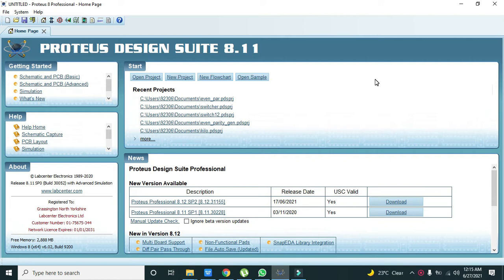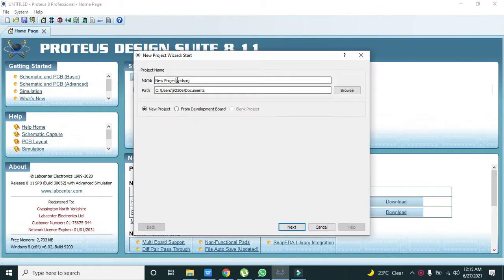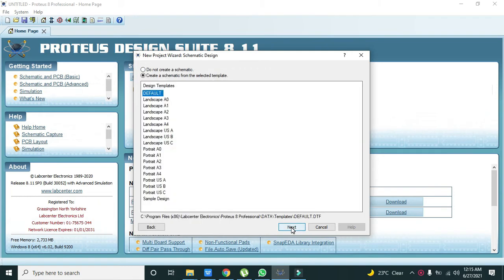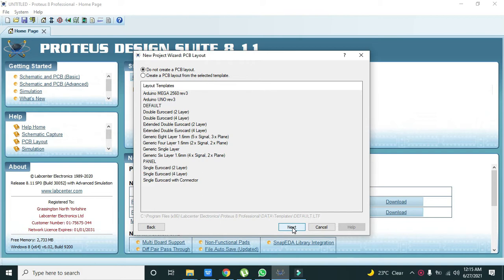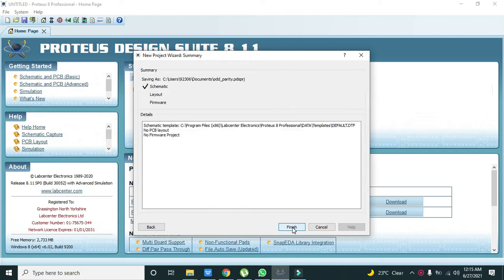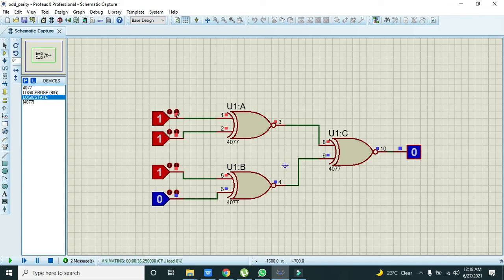how to make odd parity generator in proteus | odd parity generator simulation in proteus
1. how to make a simulation of odd parity generator in proteus,
2. simulation of odd parity generator in proteus,
3. simplest way to make odd parity generator in proteus,
4. tutorial on odd parity generator in proteus,